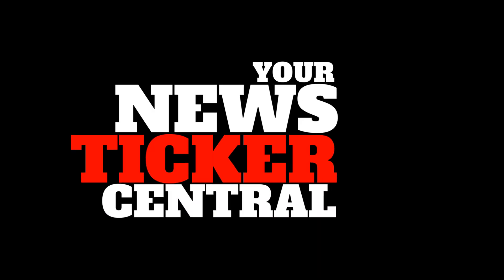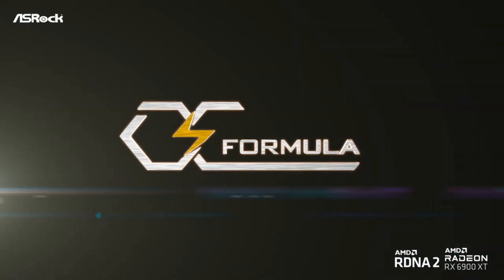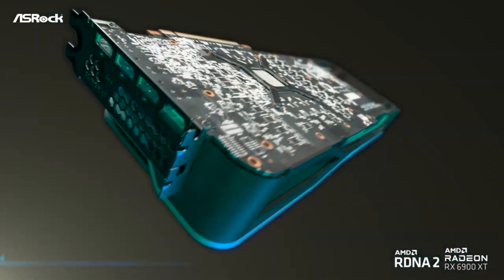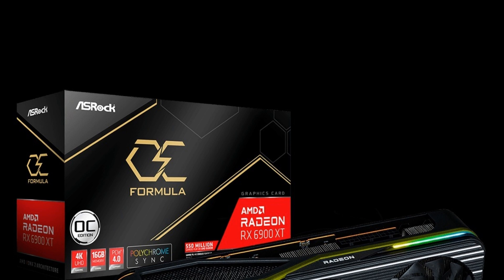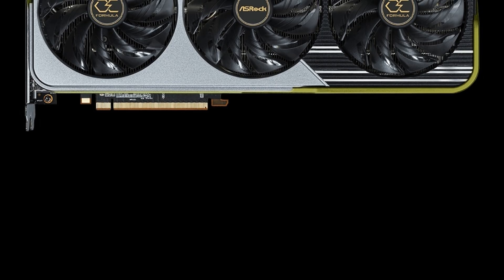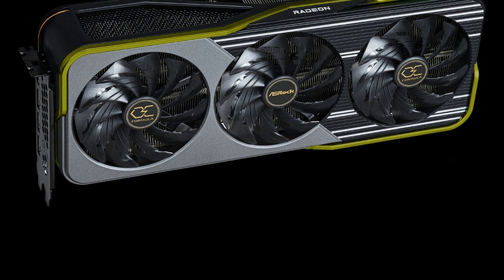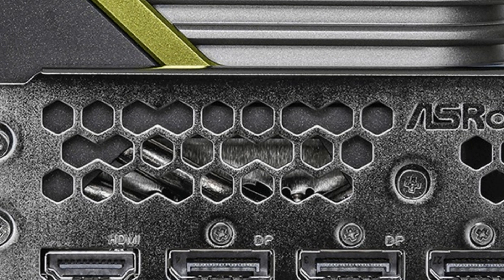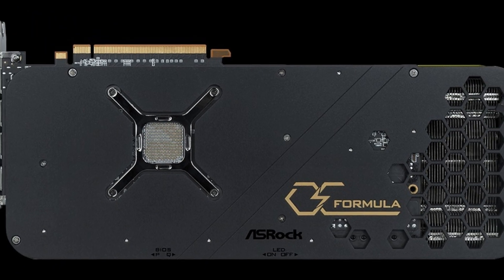ASRock Radeon RX 6900 XT OC Formula Huge Graphics Card with Powerful 21 Phase Power Subsystem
ASRock Unveils Radeon RX 6900 XT OC Formula - Huge Graphics Card with Powerful 21 Phase Power Subsystem

AMD Radeon RX 6900 XT OC Formula 16GB
RX6900XT OCF 16G

Specifications:

Clock: GPU / Memory
GPU Clock P BIOS(Boost/Game): Up to 2475/ Up to 2295 MHz
GPU Clock Q BIOS(Boost/Game): Up to 2365/ Up to 2165 MHz
Base Clock: 2125 MHz
Key Specifications
7nm AMD Radeon™ RX 6900 XT Graphics
16GB 256-bit GDDR6
AMD RDNA™ 2 Architecture
Hardware Raytracing1
PCI® Express 4.0 Support
3 x 8-pin Power Connectors
3 x DisplayPort™ 1.4 with DSC / 1 x HDMI™ 2.1 VRR
Key Features
All-Metal Cover
21 Phase Power Design
OC Formula 3X Cooling System
Striped Axial Fan
Dual BIOS
Stylish Metal Backplate
0dB Silent Cooling
Super Alloy Graphics Card
Polychrome SYNC